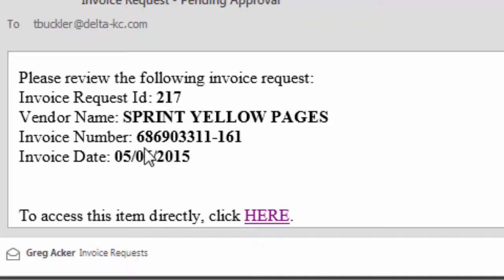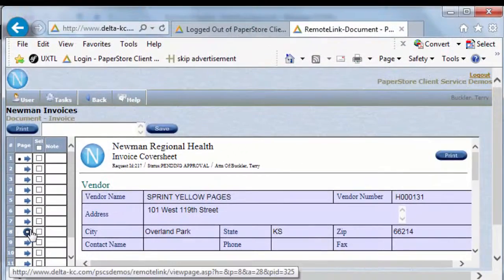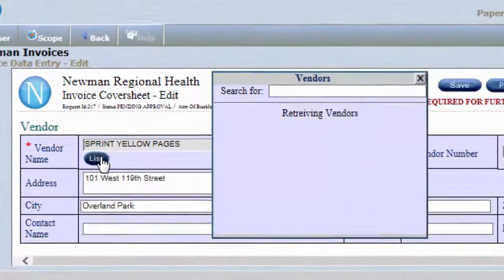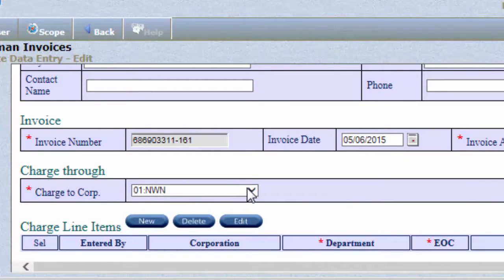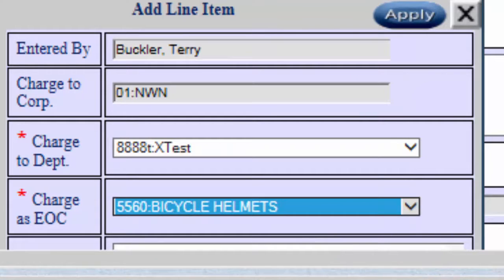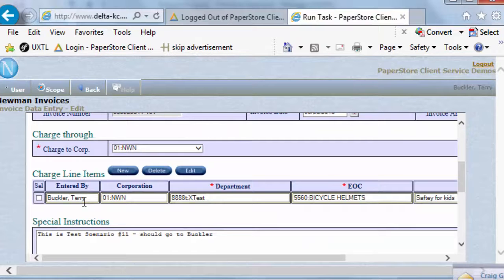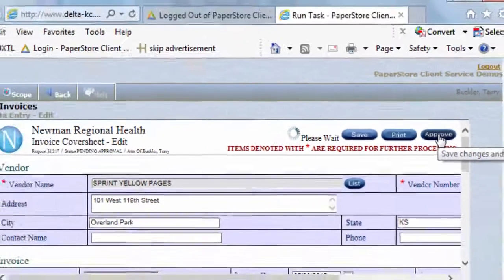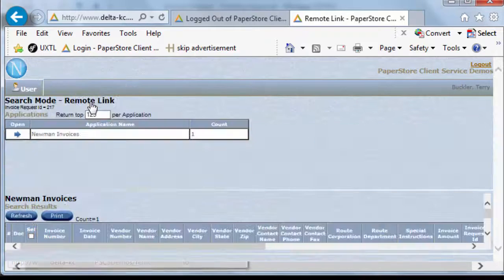Workflow User Directions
How to use PaperStore Workflow